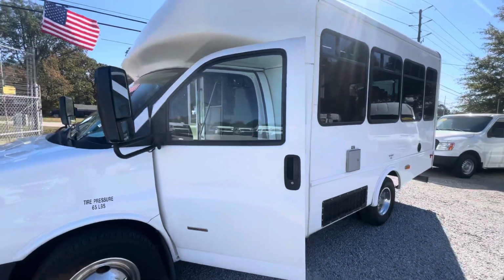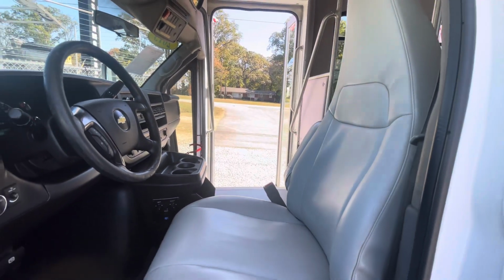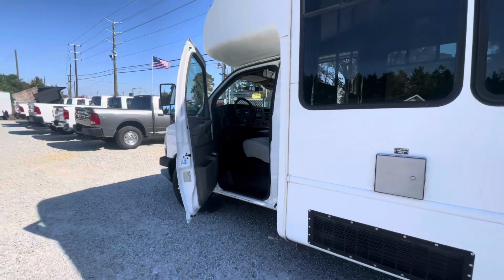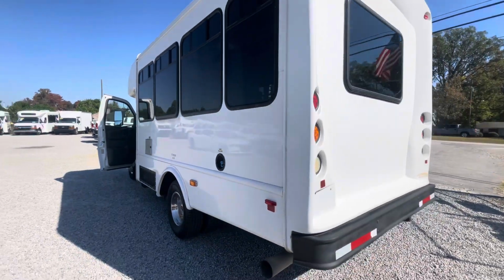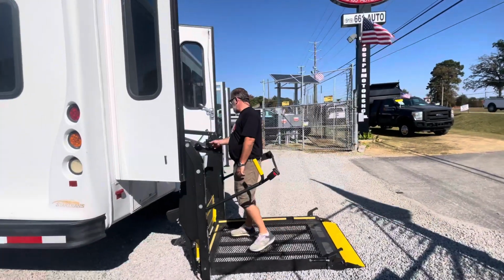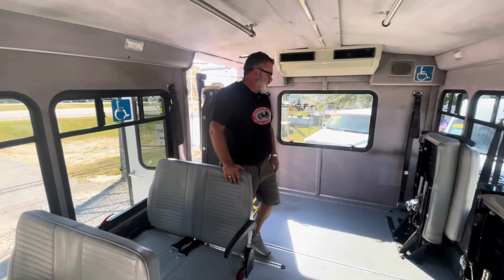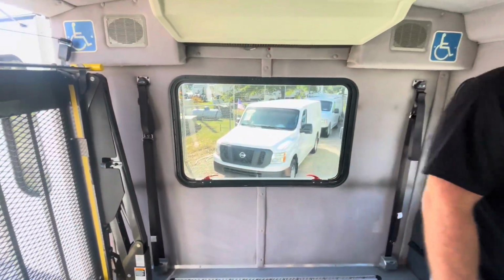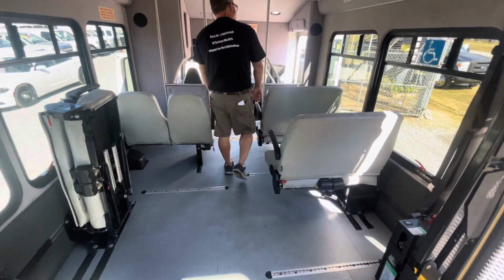2015 Chevrolet Express Cutaway Cut Away Mobility/Handicap Bus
2015 G4500 Mobility/Shuttle Bus. Manufacturer: StarTrans Specialty Vehicles.  Adjustable Seating Allows For Up To 12 Passengers Plus The Driver. Foldaway Seating Allows For 10 Seated Passengers And One Wheelchair Or 2 Seated Passengers Plus Four Wheelchair Position, Lockdowns And Straps For Four Wheelchairs Are Included. Braun 800 LB Fold-Out Ramp Allows For Easy Access For Wheelchairs Or Scooters; This Is An Exceptionally Well-Designed Vehicle! The Wheel Chair Lockdowns  Are Out Of The Way Under The Fold Away Seats Until Needed. One Owner Unit Powered By The Famed 6.6 Duramax Diesel. Other Options Include Air Ride Suspension, Rear AC By Motability Climate Control, Power Heated Mirrors, 6 Like-New 10 Ply Tires, And More. Immaculate, Well Maintained, Rust Free California Unit 100% Ready To Work.

JUST Fully serviced bumper to bumper at our FLEET REPAIR CENTER, TRUCKS SOUTH.

We are not your ordinary dealer; we sell only the finest RUST FREE pre-owned vehicles anywhere! PLEASE don't contact us with low ball offers, if you're looking for an undependable bargain that will cost thousands to repair and is guaranteed to give you years of headaches, heartaches, and downtime; THAT'S NOT US! All our vehicles go thru our strict reconditioning process and nothing is offered for sale until it's perfect PERIOD!

We are very proud of our A+ Better Business Bureau rating, a rarity in our industry. Our vehicles may be priced a little higher than our competitors but once you see and drive one of ours the value is clear. If you're looking for an average vehicle we are probably not your dealer, but if you're looking for exceptional quality and outstanding service; you're reading the right ad. At Joseph Motors we believe that an educated consumer is our best customer! As the saying goes '' The bitterness of poor quality remains long after the sweet taste of low price is forgotten'' This is a nice one, you'll see the difference in one that has been just slightly used, and not abused! Once you see and drive this vehicle you'll appreciate its quality. Just Fully Serviced & ready to ride! An excellent value for an Extra- Clean vehicle., come see it in person and you'll agree that this is what a pre-owned vehicle should look like. Nationwide shipping available.

Joseph Motors Inc.; The Finest pre-owned vehicles available anywhere; PERIOD. Work trucks are our specialty. We are often imitated but our quality is never duplicated! BBB accredited member Rated A+... Come experience how simple, honest, and direct a pre-owned vehicle purchase should be... You won't be disappointed.

Since 1999. Proudly owned and operated by proud Americans. God bless America!